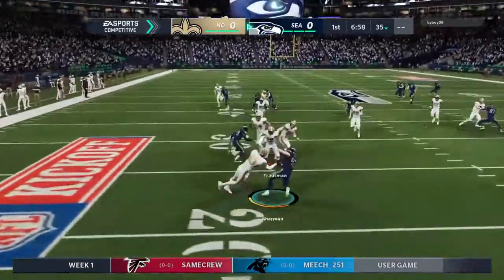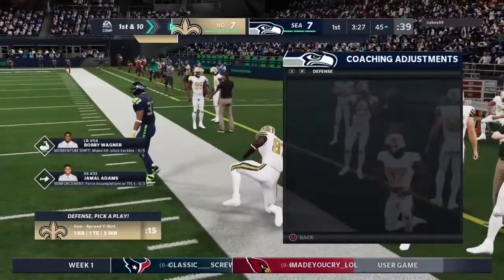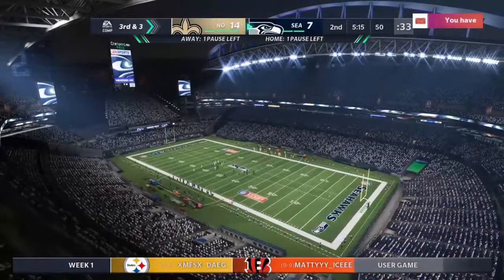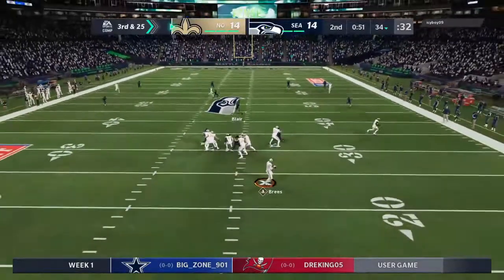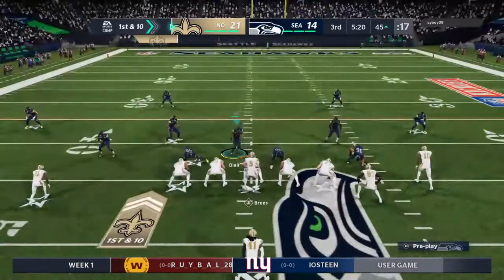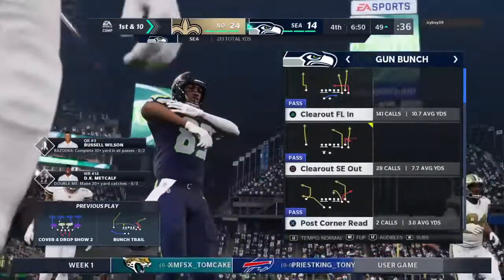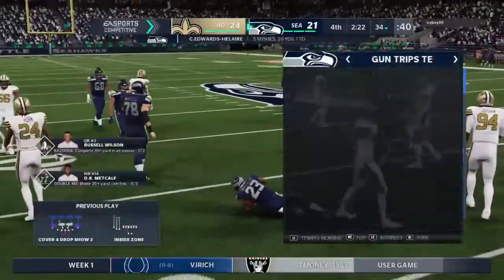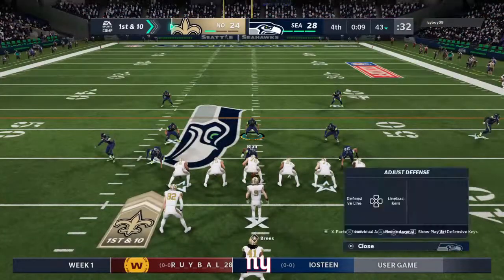ItsJohnnyyy's Live PS4 Broadcast